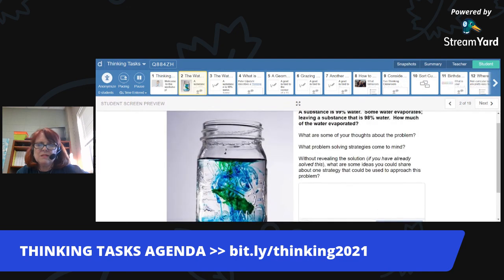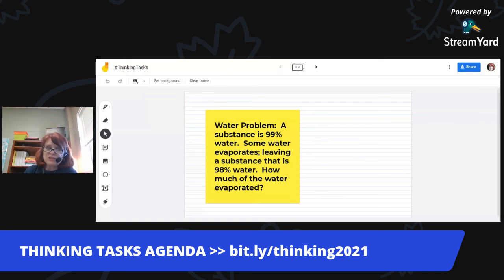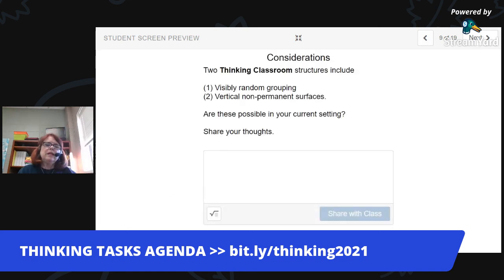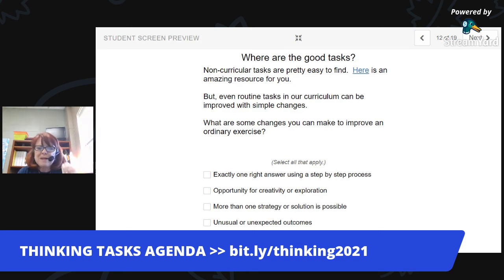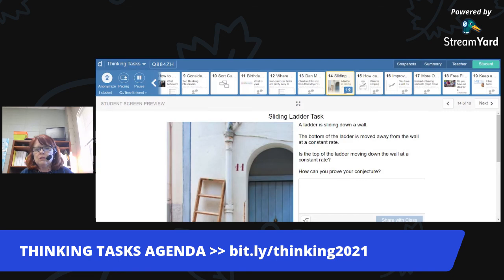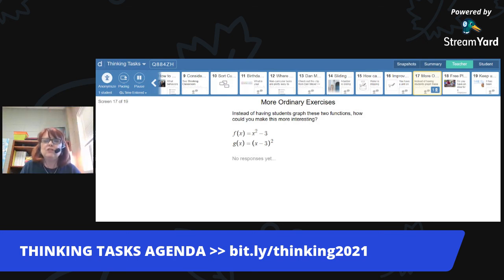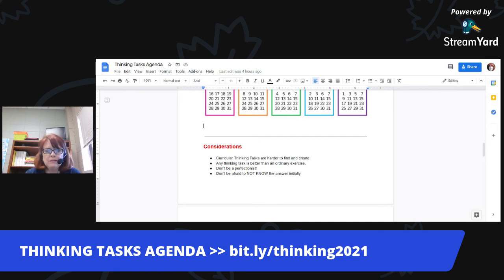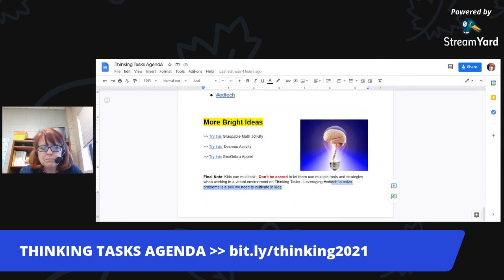Thinking Tasks in Math Class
This was a first round training session for teachers interested in implementing thinking tasks in their math classes.  Apologies for the fumbling, pauses and quality (I was learning my way around an unfamiliar environment), but I do believe these are ideas worth considering and the problems are worth pondering.  You may decide to use some of them with your students.

If you are interested in a similar training, you can get more information at TechKnowMath.com